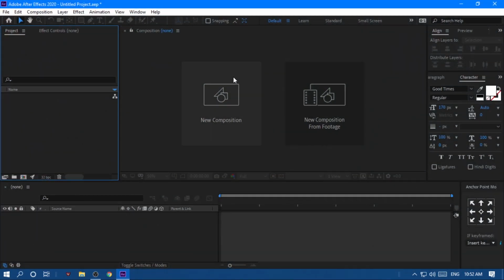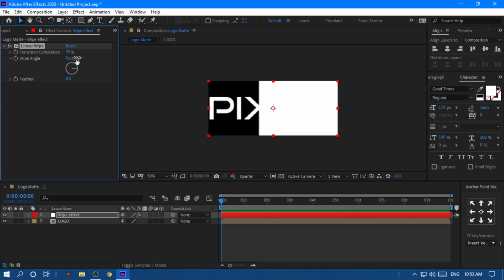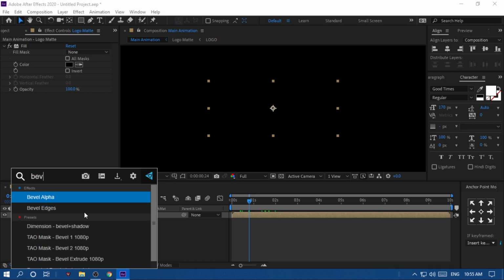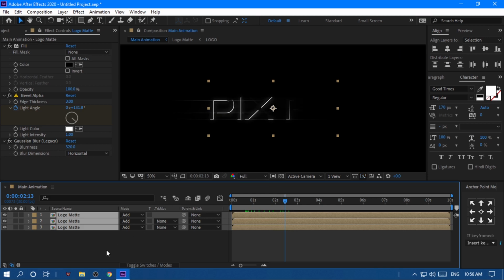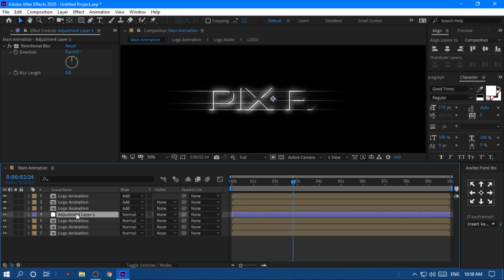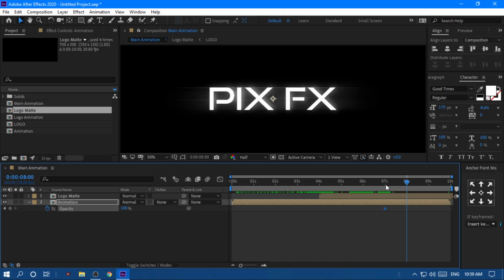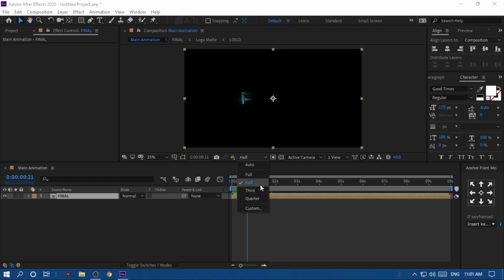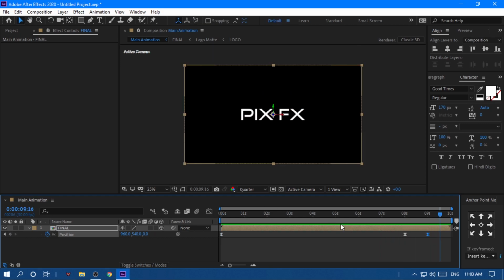How to make Minimal looking 2D Intro in After Effects | After Effects Tutorial | Pix FX